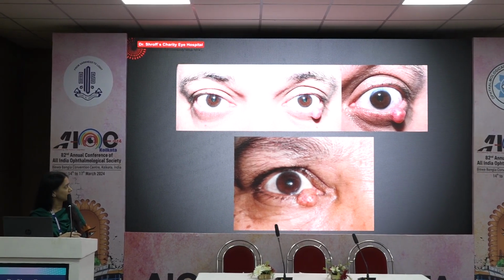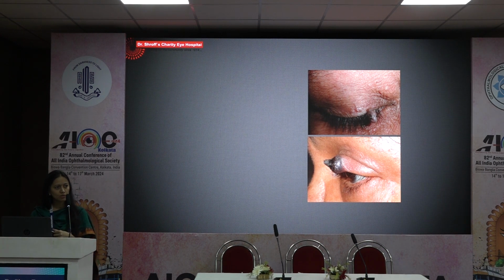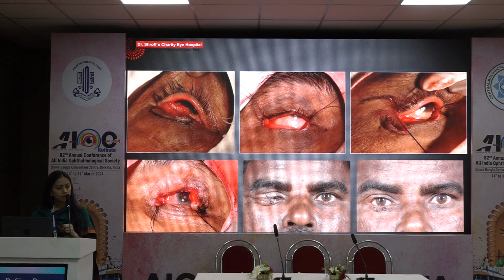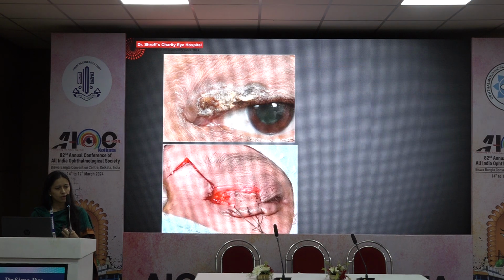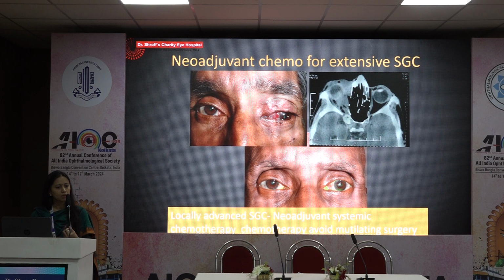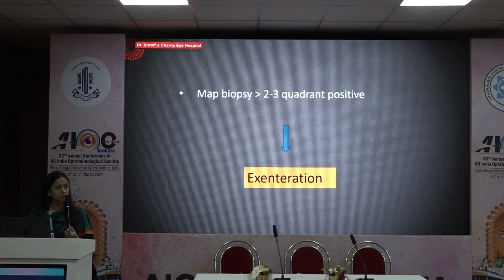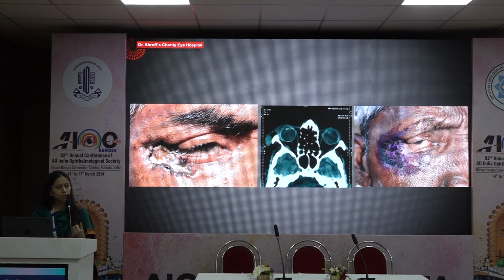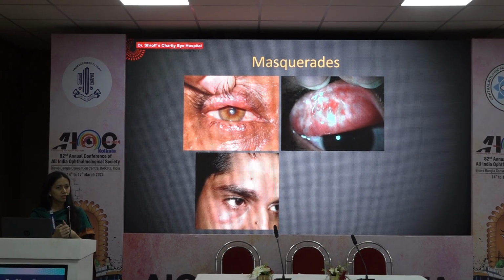AIOC2024 IC90 Topic Dr Sima Das Biopsy is positive for malignancy What now